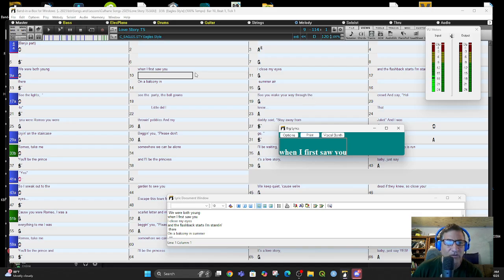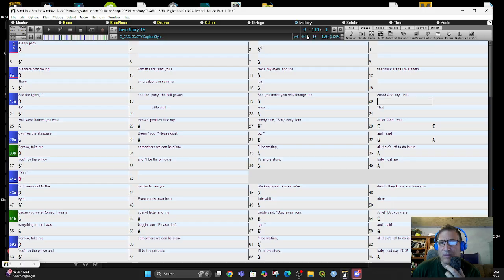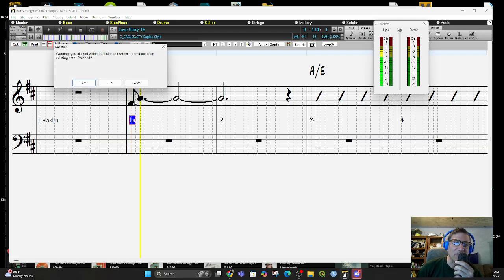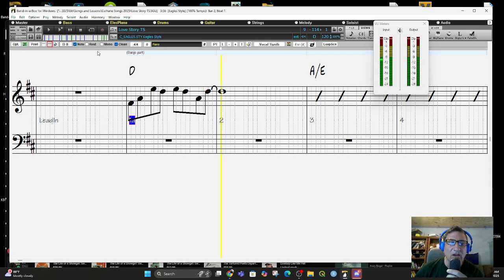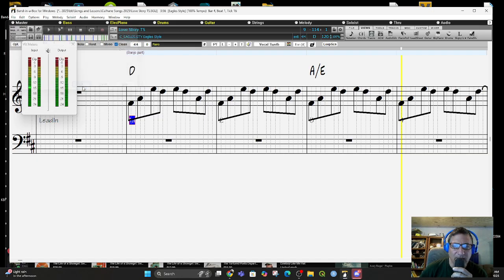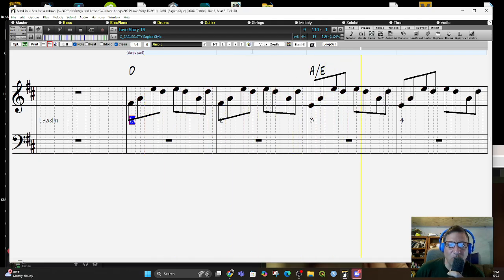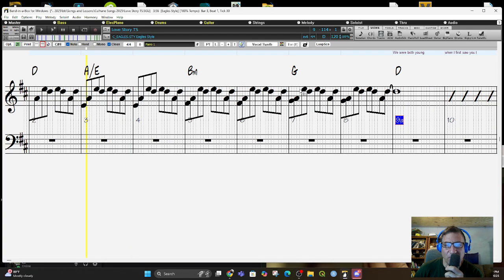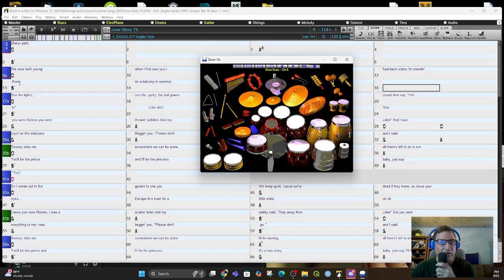Band in A Box Tutorial 4 Adding Banjo part insert notes